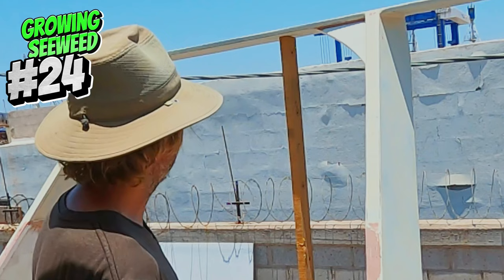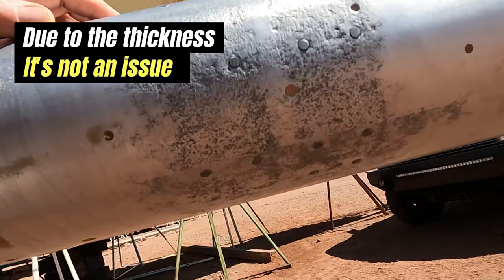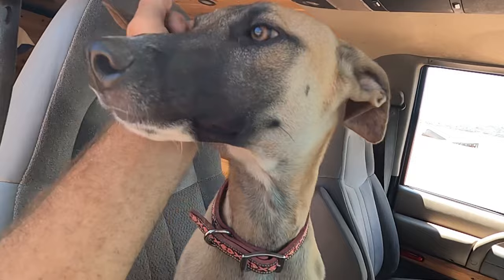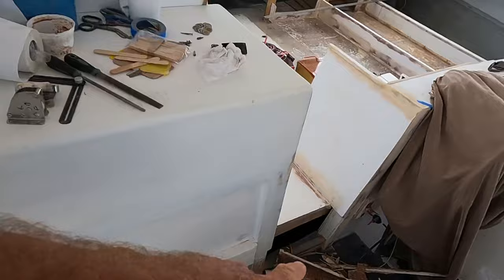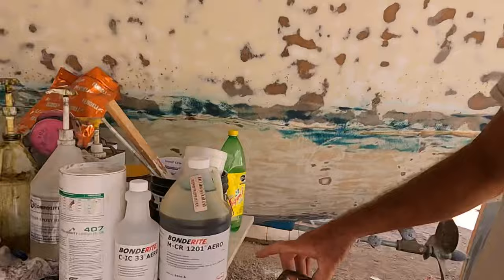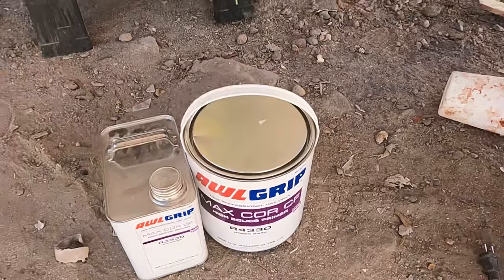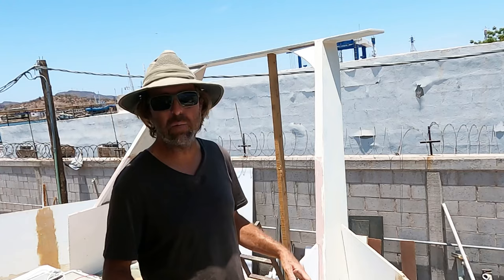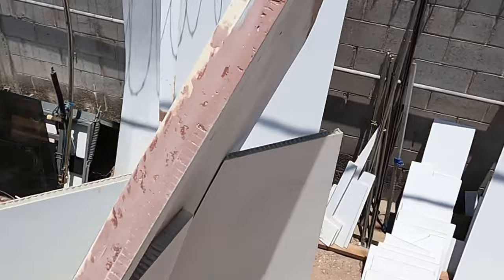(EP #24) Insane DIY Sailing Trimaran Redesign! It’s Painting Time. “Building our modern Loft”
Join Sean as he DIY redesigns his 1984 killer blue water Trimaran to build something Extraordinary!

You won’t believe this series.

A surfer couple attempts to redesign an older sailboat, “Trimaran” to something completely dreamed up by smoking some really great weed.

Watch this series as they uproot to Mexico, to the least expensive boat yard to make all this happen.

The whole build is done on a tiny budget and only using light weight aerospace composites, no wood.  If all goes to plan they will be sailing an amazing vessel.

Their end goal is to help rescue dogs along their path and offer THC to other sailors in need, to help fund their lifestyle and the street doggies.

While in Mexico they adopted 3 amazing dogs, and fed/cared for a whole bunch of other pooches. Their newly adopted have never seen the ocean let alone go sailing.  Join them on their amazing journey!

Comedy, adventure, heart warming, and the build, wow!

Growing SeeWeed
Sailing SeeWeed